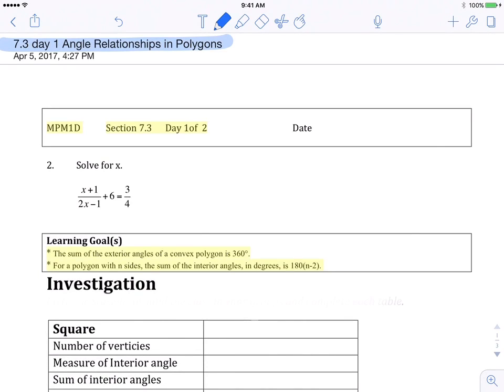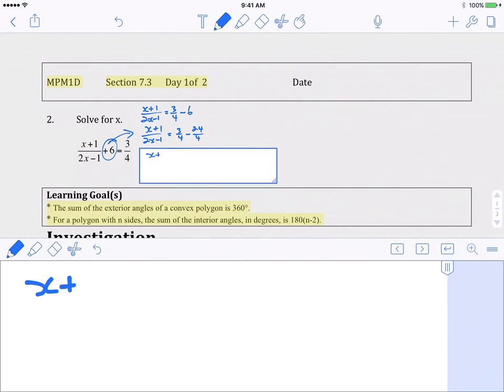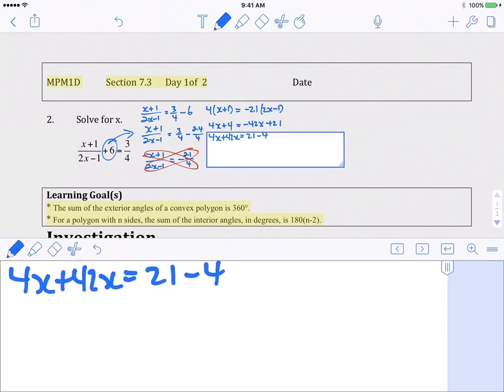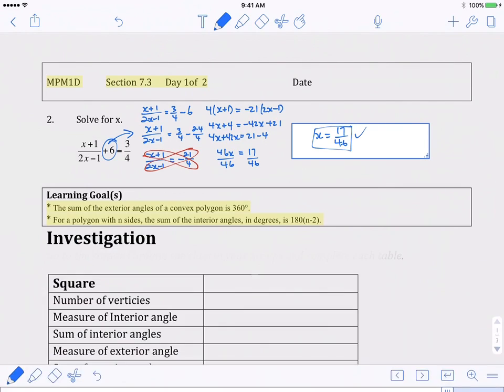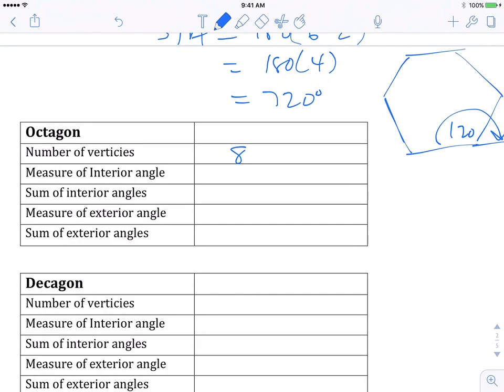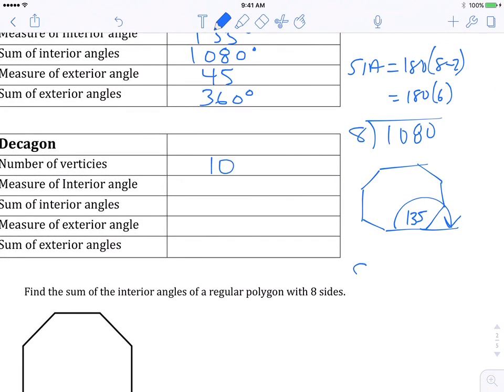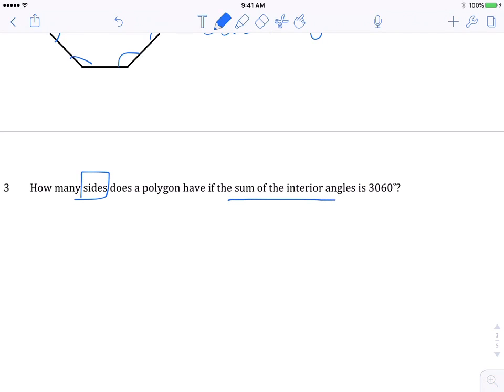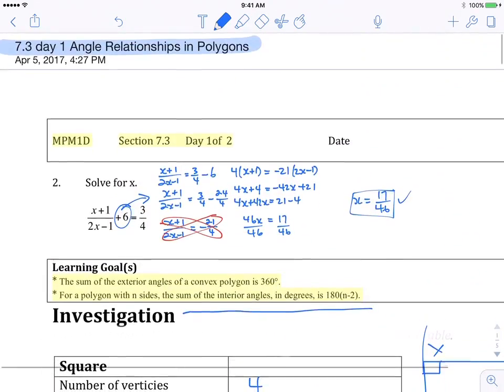7 3 Day 1 Angle Relationships in Polygons